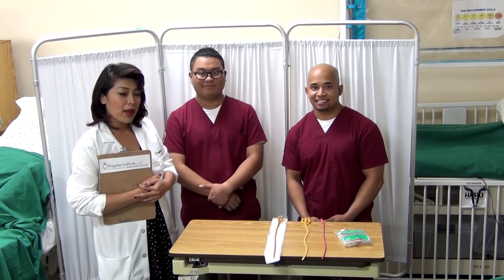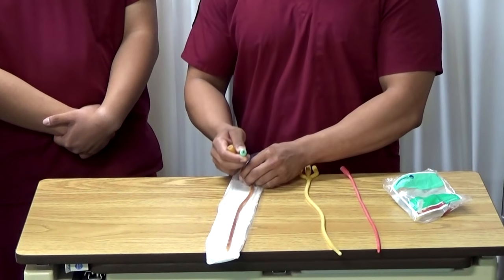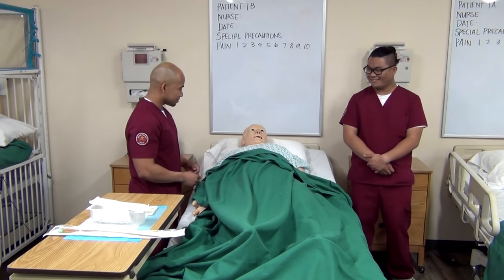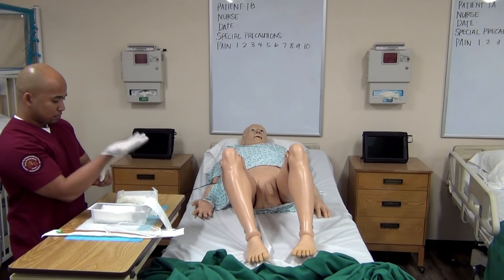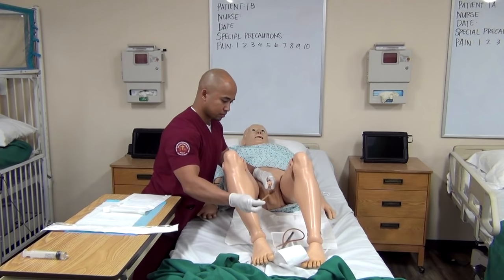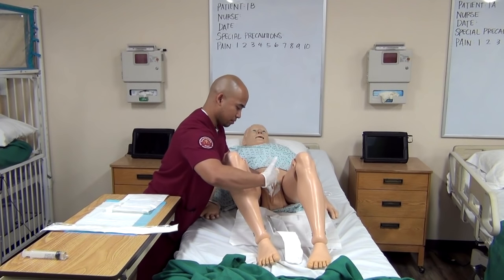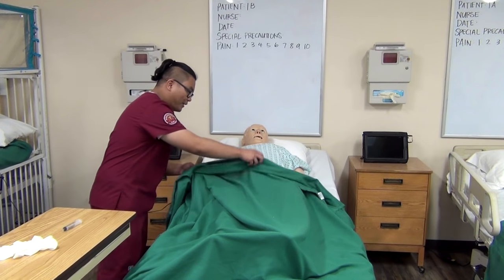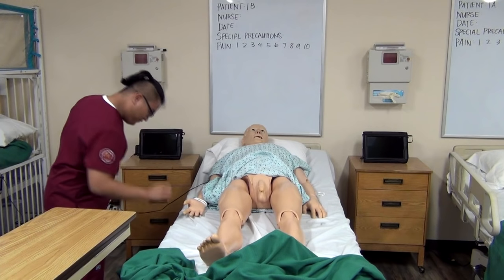How to Insert and remove a Foley Catheter (with sterile gloving)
In the Lab with Miss Kristine demonstrates How to Insert a Foley Catheter.